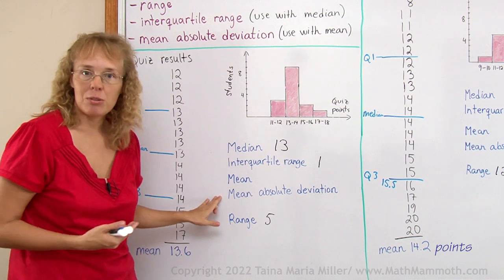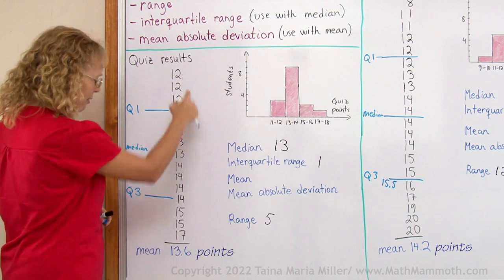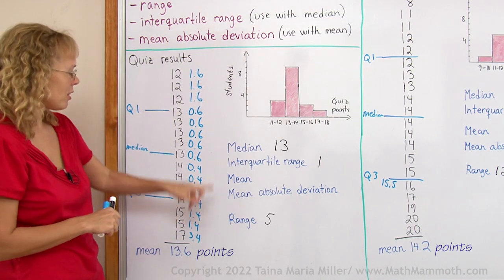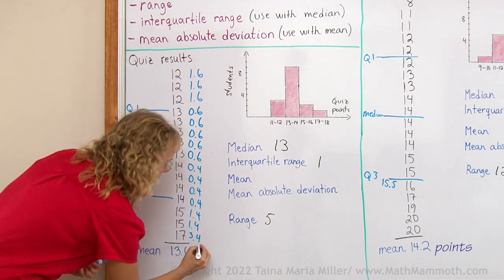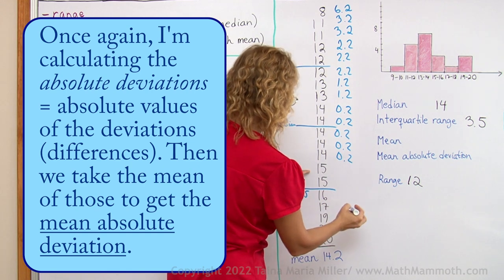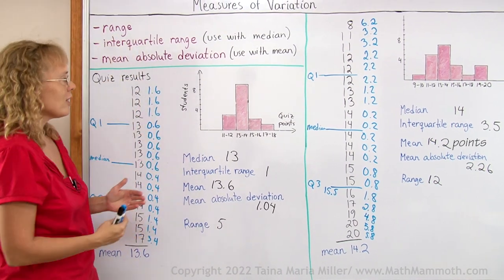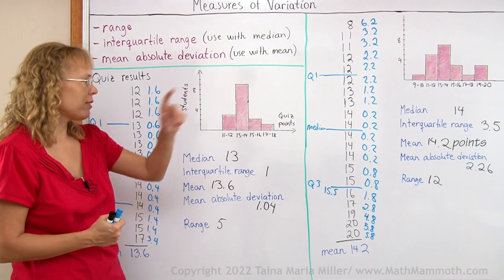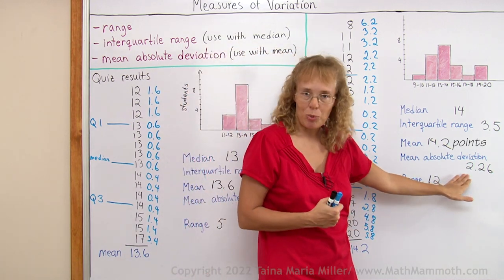How to calculate mean absolute deviation (6th grade math lesson)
Mean absolute deviation is a measure of variation for a data set. To calculate it, first find the mean. Then find the difference between the mean and each data value -- but take that difference as POSITIVE. In other words, we take the absolute value of each difference or deviation.

Lastly, calculate the MEAN (average) of those deviations (differences). So, the name really explains what it is: mean absolute deviation is the mean of the absolute deviations (differences) from the mean.